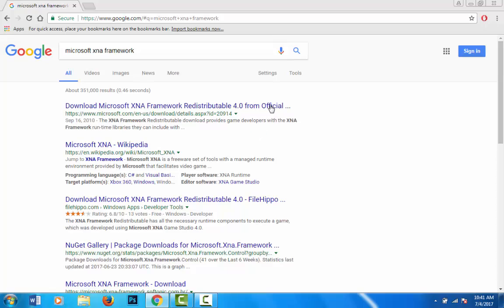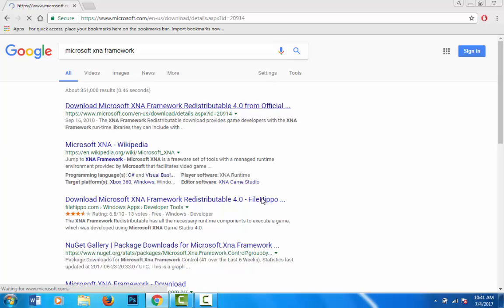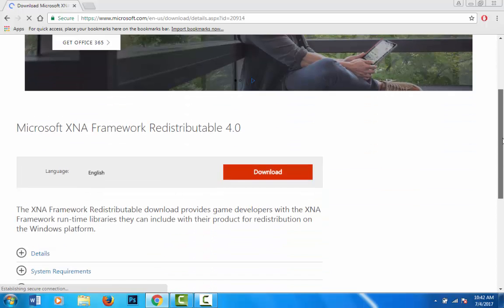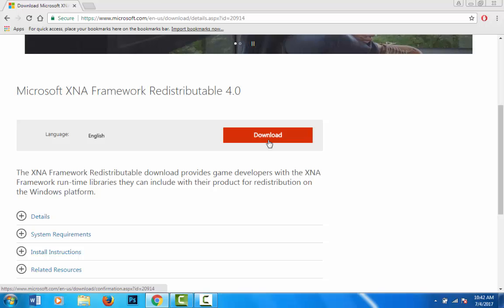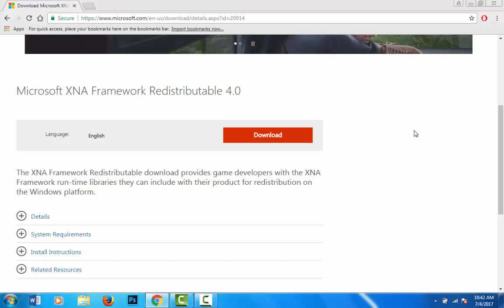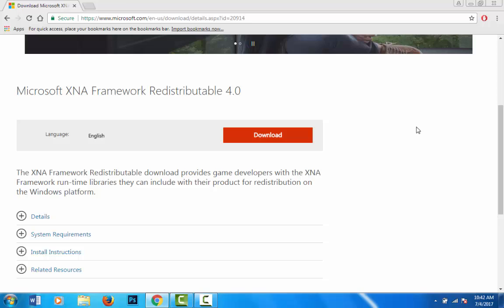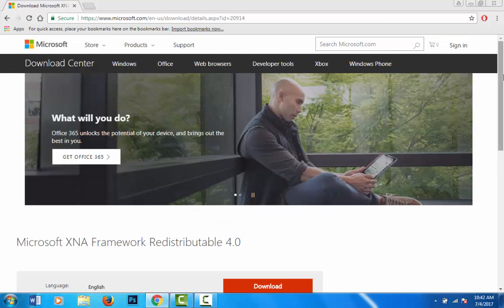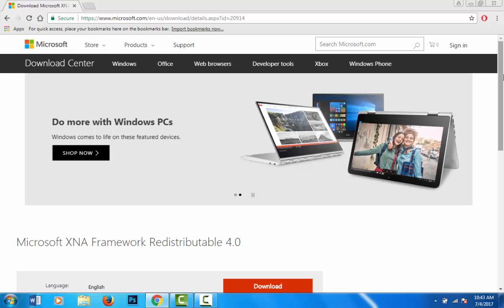How to fix Terraria "stopped working" on Windows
What is up Guys! I am back with the Tutorials!

Today I show you guys how to fix Terraria stopped working on windows.

See yea Later!

-DarkGreninja